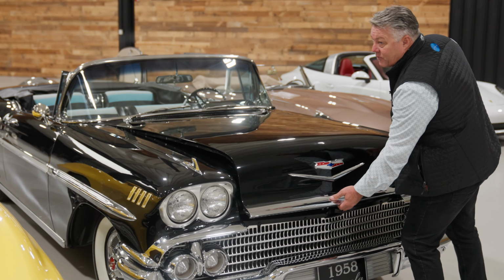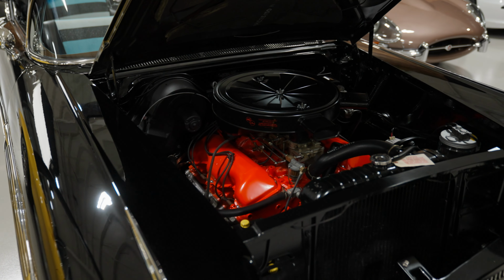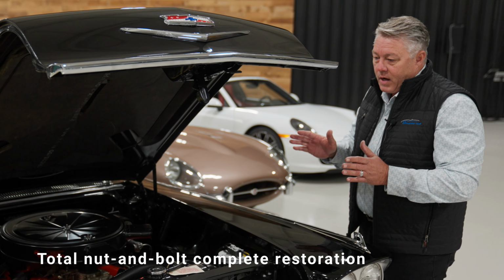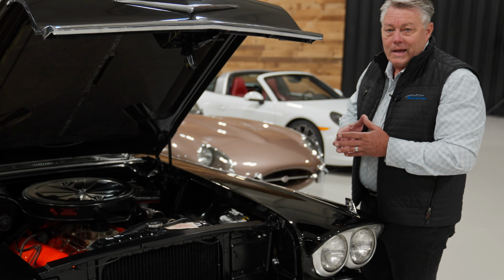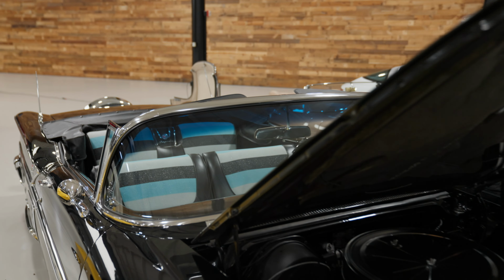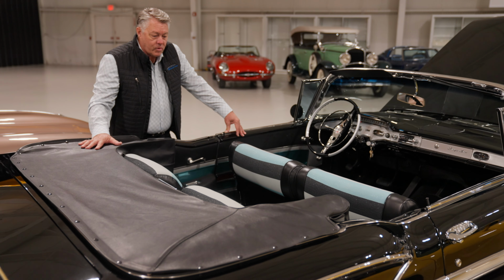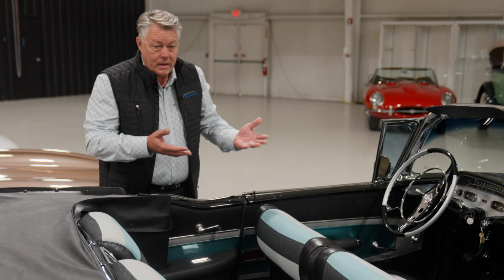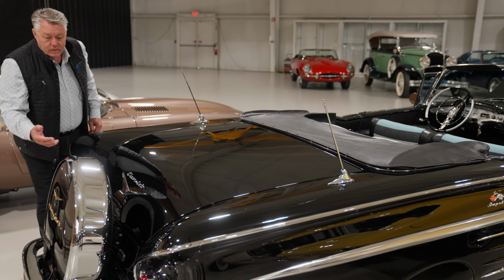1958 Chevrolet Impala ‘Tri-Power’ Convertible - Auburn Spring Enthusiast Auction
Tri-Power 348-cid V-8 engine mated to a Turboglide automatic transmission
Total nut-and-bolt complete restoration
A factory code 900AL Onyx Black example with tri-tone "Luxury Lounge" seats
Well-appointed with continental kit, skirts and more
Outstanding one-year-only design
Only at the Enthusiast Auction April 25-26 in Auburn, Indiana.

Hired by Harley Earl in 1951 to head up the Chevrolet's designs, gifted and talented Clare MacKichan's creative juices started flowing immediately. He had a hand in the styling and development of early Corvettes. By the time he came on board, the 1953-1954 full-size cars were pretty much completed so he added a few suggestions to give Chevy a modern and up-to-date look. Upon taking charge of his team in late 1951, his main goal was looking forward to 1955 and beyond. For over three years, MacKichan worked tirelessly with a group of equally talented stylists, model builders, and automotive artists and the end product of their work was the stunning 1955 Chevrolet. Evolutionary facelifts were provided for 1956 and 1957; all of these were iconic American cars from the 1950s. As soon as the 1955 models went into production, as well as wrapping up little details for the following two seasons, he took dead aim for the next totally new Chevrolet proposed for model year 1958. Rallying his team to looking to the future with what MacKichan declared a "Sculpturamic" school of thought, the stunning new 1958 Chevrolets delivered on all fronts. In addition to a redesigned, lighter weight frame, bigger, more powerful engines and numerous other innovations, the most important thing for many consumers was the sheet metal styling and here Chevrolet achieved its goals. Up front, under the new quad headlights' grouped pair at the top of the front of the fenders immediately captured one's attention. Below was the massive front bumper paired up with a totally new concept in Chevy styling for the chrome surround and grille. With the parking and turn lights paired up below the headlights, the 1958 Chevrolet was set apart from any previous model before or would be after. Flowing lines exuding speed, and a gullwing rear-end design completed the picture accented with bright trim wherever possible. To celebrate this new look, Chevy introduced a new luxuriously appointed top-line series, the stunning Impala. Offered exclusively as a two-door Sport Coupe and with their only full-size convertible this year, Impala would become legendary. But 1958 was a year of turmoil in the automotive world, Despite the rakish new designs and increased performance, a steep recession saw sales off by vast amounts seeing a drop of nearly 20-percent in sales, or just under 300,000 units.